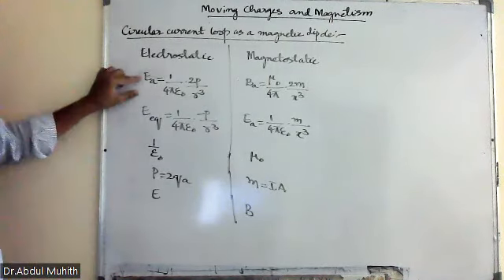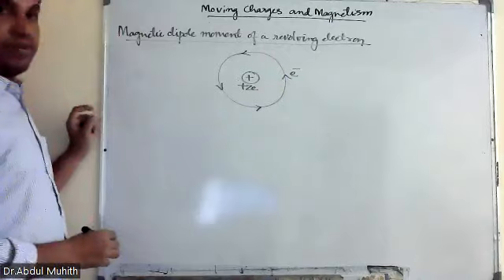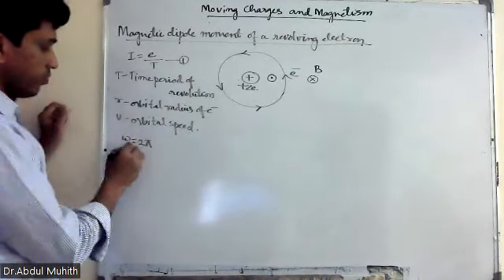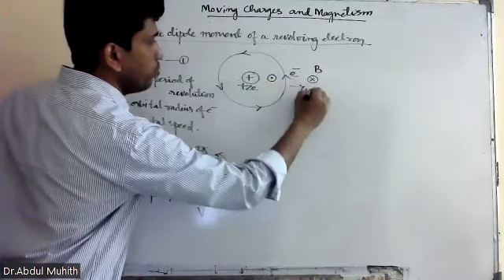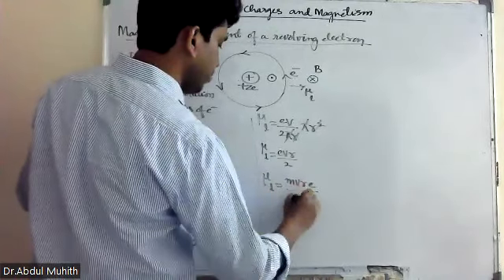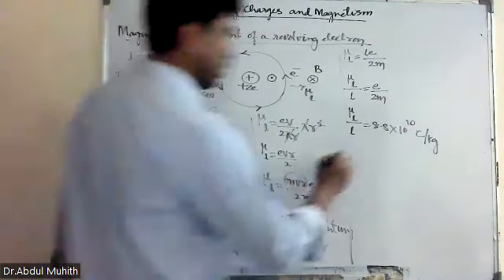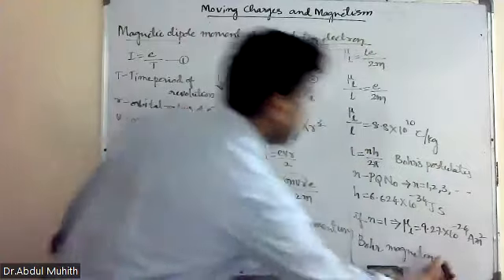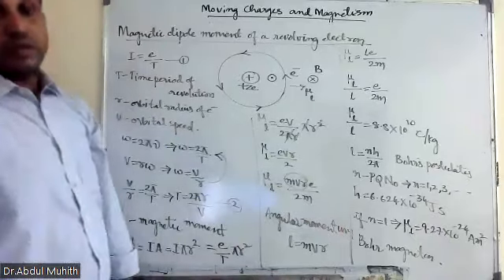Moving Charges and Magnetism-Revision-CBSE class 12